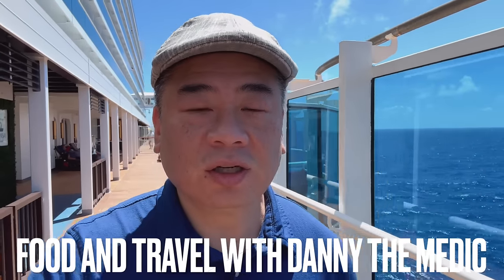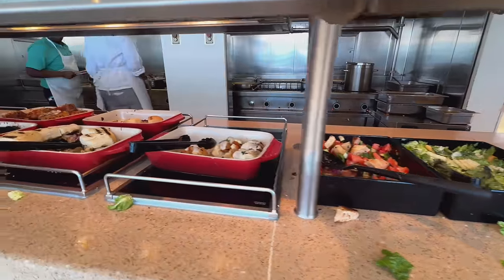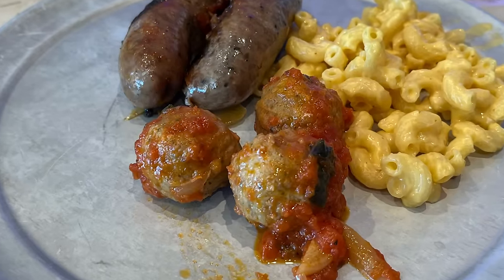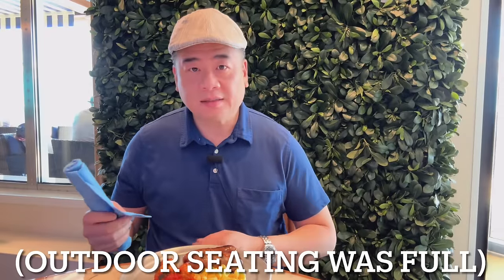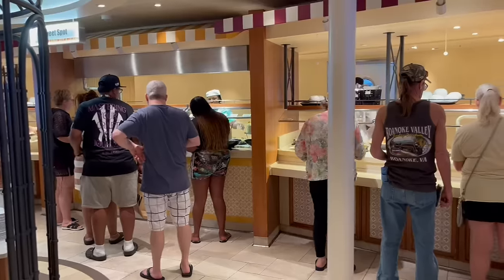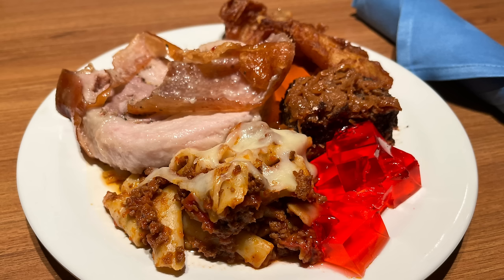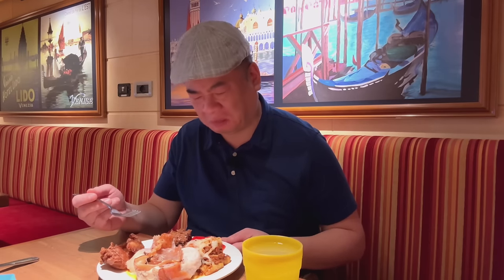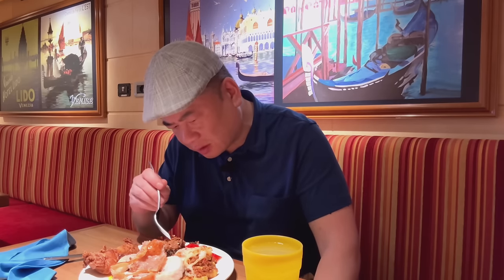Carnival Venezia Lunch at La Strada Grill. (Ep. 08/19)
The La Strada Grill is FREE!

10 - The best I had in a very long time.
9 - Excellent.
8 - Good.
7 - Satisfactory.
6 - Mediocre.
5 - Not for me, but nothing technically wrong about it.
4 - Something is slightly wrong.
3 - Something is moderately wrong.
2 - Something is very wrong.
1 - Someone should call the health department.

Cheap Hats
Sony 1" Camera
Cage for the Sony
Lightweight Table Tripod
Table Tripod w/ Arca Swiss
Fill Light
Lavalier Mic
Directional Mic
Wireless Mic
Interview Adapter